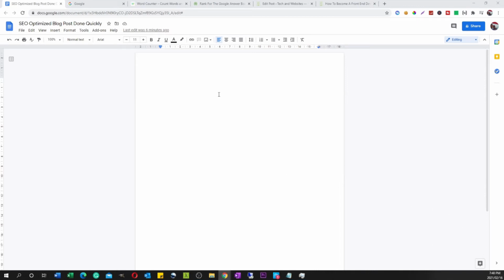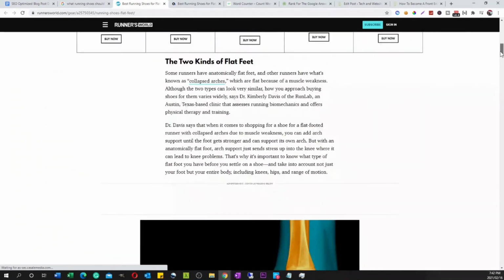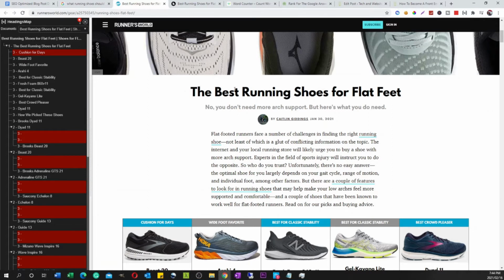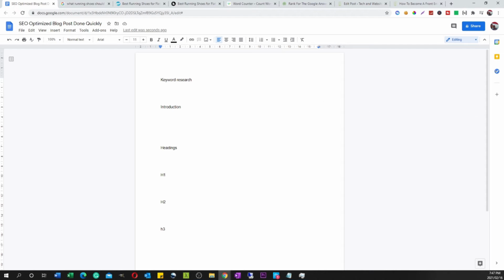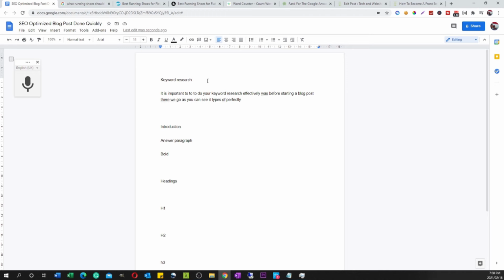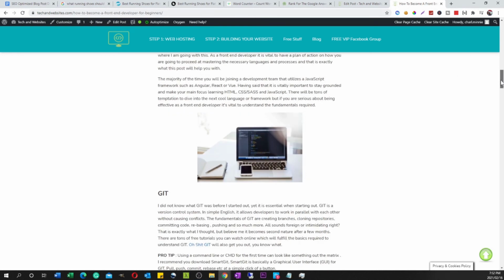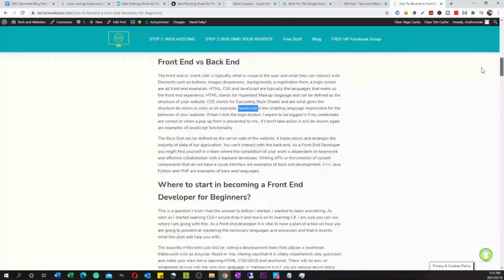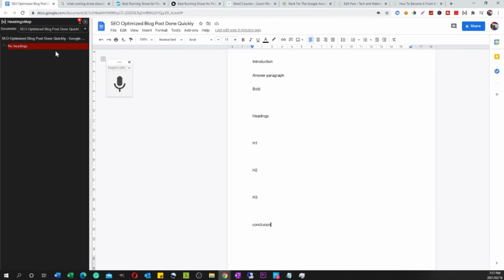How To Write A SEO Blog Post Fast | Blog Optimization SEO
How To Write A SEO Blog Post Fast has never been more simple.

Grab your FREE 'How to Make a Website for Beginners' eBook

The video is all about how to write a SEO blog post fast i but also covers the following subjects:
-blog optimization WordPress SEO
-WordPress SEO Yoast plugin
-How to SEO optimize your blog.

I hope you enjoy my process above on writing a SEO Blog Post Fast. It is a bit rough and I am sure will get better and more refined, but this is what I use so far.

✔✔FREE Traffic Secrets Book to get traffic to the website you made above